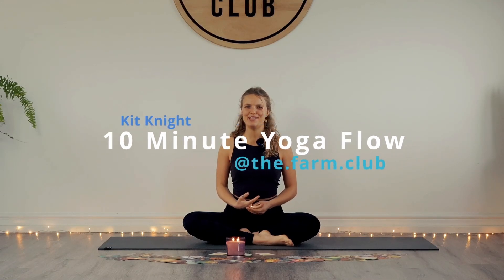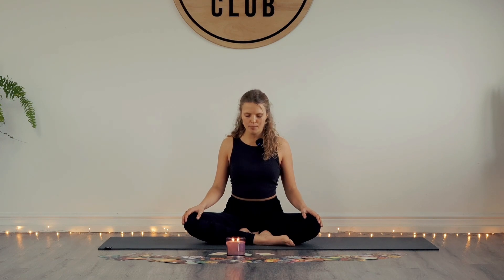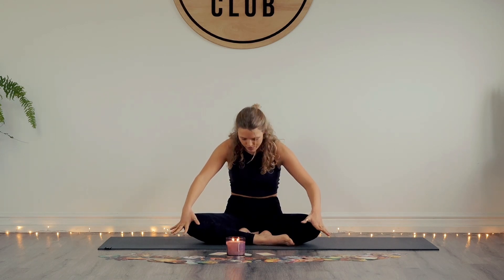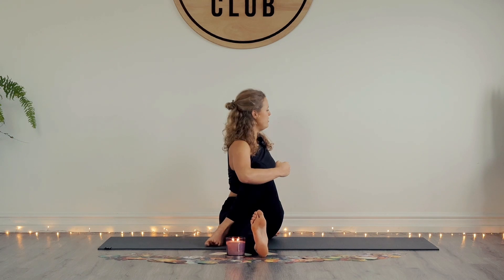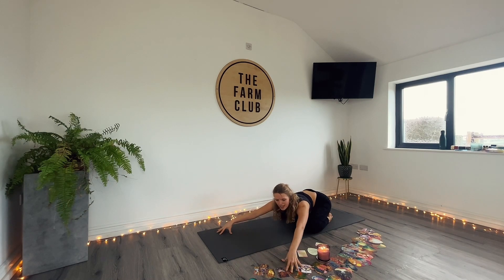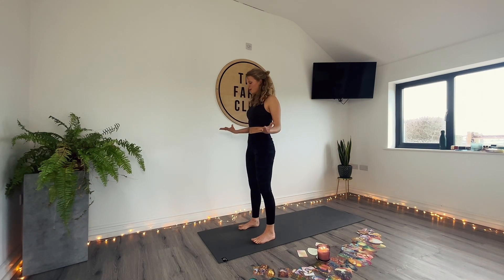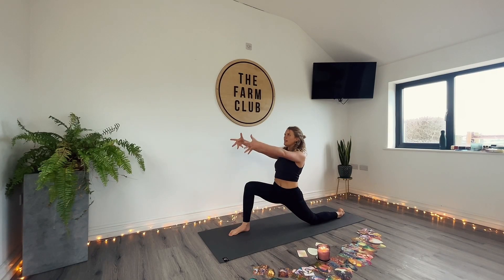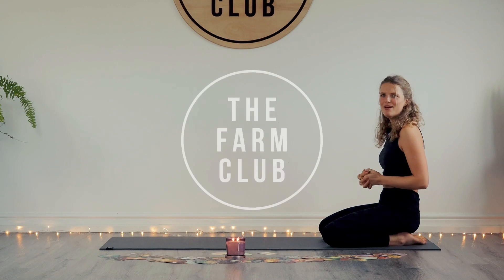10 Minute Morning Vinyasa Yoga Flow | All Levels Daily Routine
We invite you to join us on the mat for this all levels yoga class designed to give you a full body stretch, and help awaken and prepare for your day ahead. Practice in the morning (or at a time that suits you) to centre your mind and create space in your body. Make yoga a daily habit and watch how transformative this practice is.

Use headphones for a better experience. The more we relax, the more we return to our true selves.

 // ABOUT

Here at The Farm Club, we are a family run venue with an aim to bring all of our passions together to create a space for community and connection. We are situated within 300 acres of Cheshire countryside, immersed within Mere View Estate. We believe that health and wellbeing isn't defined by one thing, that in fact they are multidimensional words that are made up of our experiences, emotions and moments. As humans we crave social interaction and nature. Together here at The Farm Club we invite people on a journey to drop out of the stimuli from our everyday busy lives and to drop into the stimuli of nature whilst being within a community.